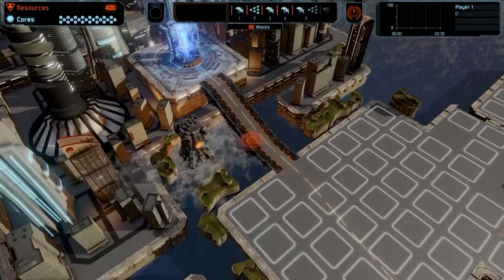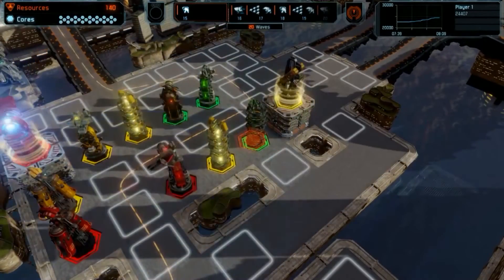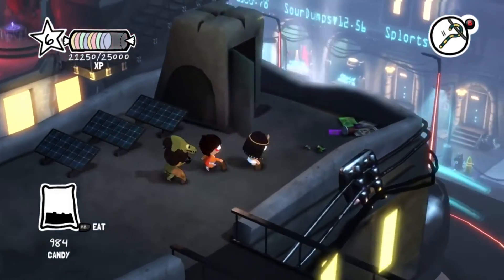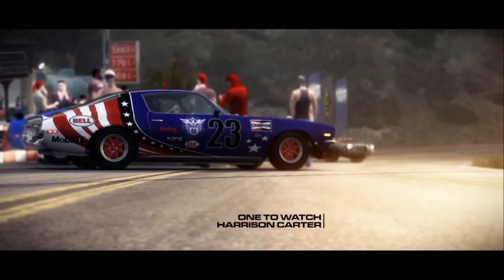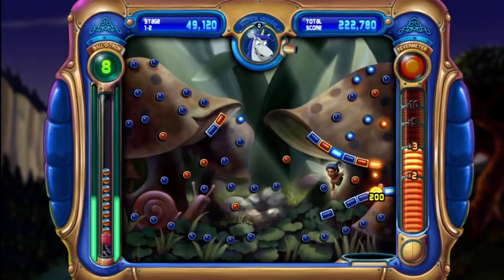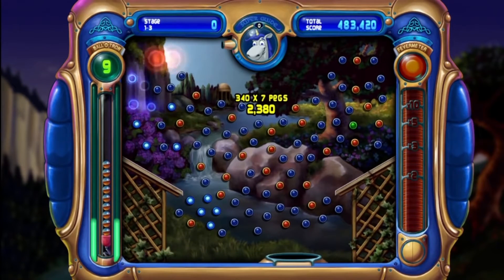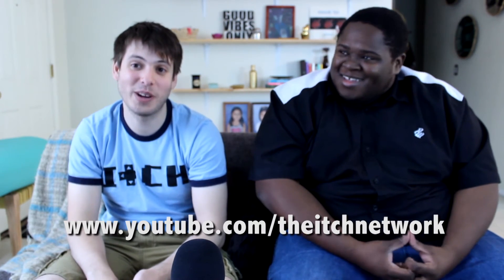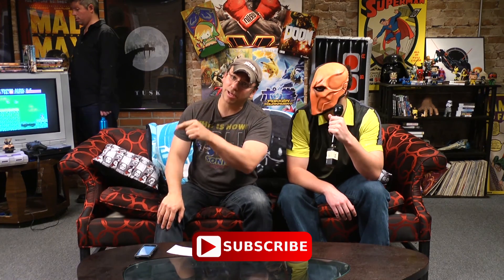Free Games Xbox with Gold May 2016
Heres you Free Games Xbox with Gold May 2016. Brought to you buy The Itch Network go check them